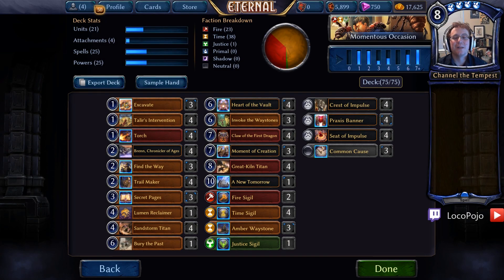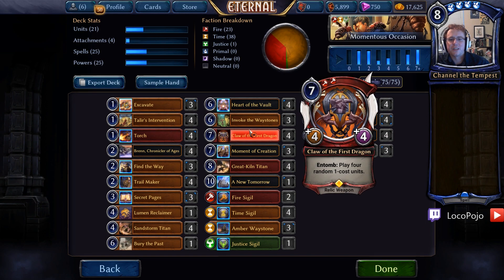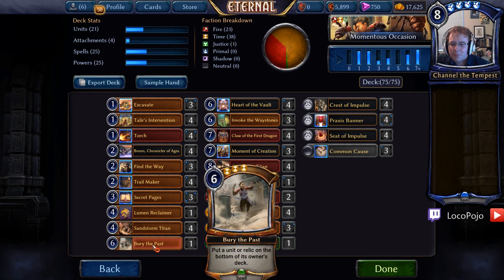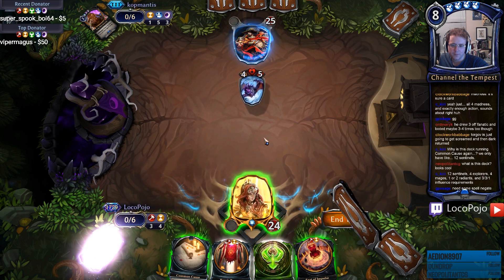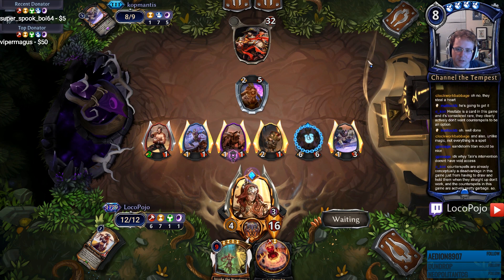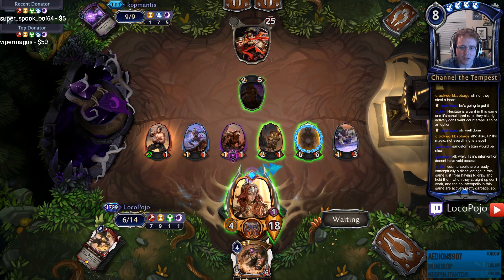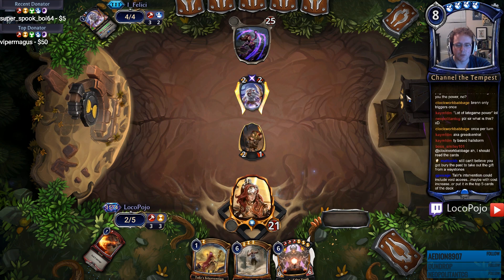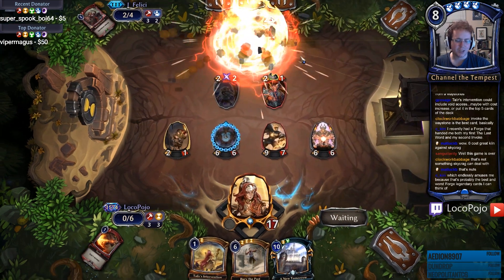Eternal Brenn Brews - Momentous Occasion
This is the moment!

Momentous Occasion:
3 Excavate (Set1 #71)
4 Talir's Intervention (Set3 #58)
4 Torch (Set1 #8)
4 Brenn, Chronicler of Ages (Set3 #303)
3 Find the Way (Set1 #513)
4 Trail Maker (Set3 #65)
3 Secret Pages (Set1 #81)
1 Lumen Reclaimer (Set3 #80)
4 Sandstorm Titan (Set1 #99)
1 Bury the Past (Set1003 #6)
4 Heart of the Vault (Set2 #183)
3 Invoke the Waystones (Set3 #88)
4 Claw of the First Dragon (Set1 #59)
3 Moment of Creation (Set2 #185)
4 Great-Kiln Titan (Set3 #49)
1 A New Tomorrow (Set1 #348)
2 Fire Sigil (Set1 #1)
4 Time Sigil (Set1 #63)
3 Amber Waystone (Set3 #51)
1 Justice Sigil (Set1 #126)
4 Crest of Impulse (Set3 #251)
4 Praxis Banner (Set2 #171)
4 Seat of Impulse (Set0 #54)
3 Common Cause (Set3 #279)

Brenn's Blues
4 Excavate (Set1 #71)
3 Talir's Intervention (Set3 #58)
3 Torch (Set1 #8)
4 Brenn, Chronicler of Ages (Set3 #303)
3 Find the Way (Set1 #513)
4 Trail Maker (Set3 #65)
4 Nocturnal Observer (Set3 #173)
1 Lumen Reclaimer (Set3 #80)
2 Sandstorm Titan (Set1 #99)
4 Stirring Sand (Set3 #86)
4 Heart of the Vault (Set2 #183)
4 Invoke the Waystones (Set3 #88)
2 Claw of the First Dragon (Set1 #59)
4 Channel the Tempest (Set1 #244)
4 Great-Kiln Titan (Set3 #49)
3 Fire Sigil (Set1 #1)
3 Time Sigil (Set1 #63)
4 Primal Sigil (Set1 #187)
4 Crest of Impulse (Set3 #251)
4 Seat of Impulse (Set0 #54)
4 Crest of Wisdom (Set3 #261)
3 Crest of Fury (Set3 #266)